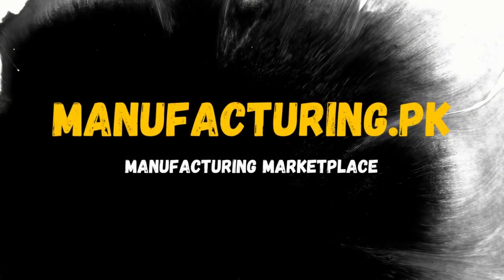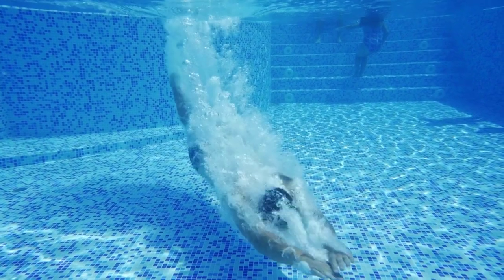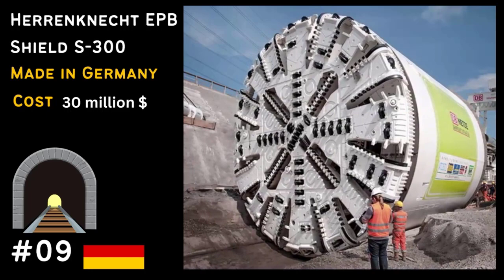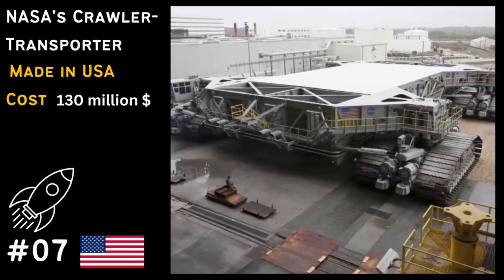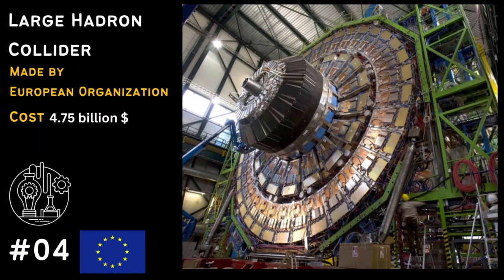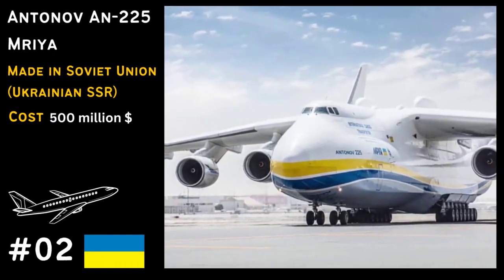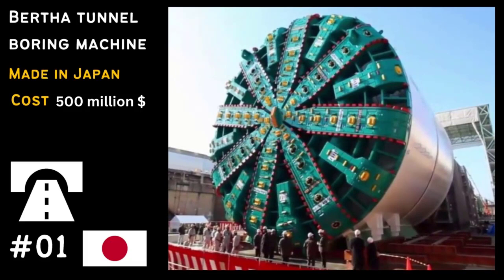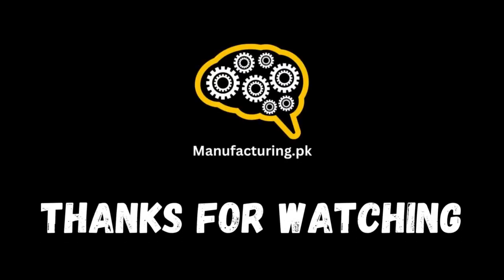World's Top 10 Biggest Machines: Engineering Marvels of Epic Proportions | MOST Powerful Machines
In this series of lectures you will find the world-class tutorials of CAD CAM in SolidWorks, Project-based tutorials help viewers to understand the development process of components with reference to engineering drawings.